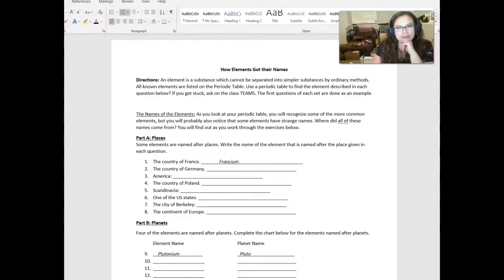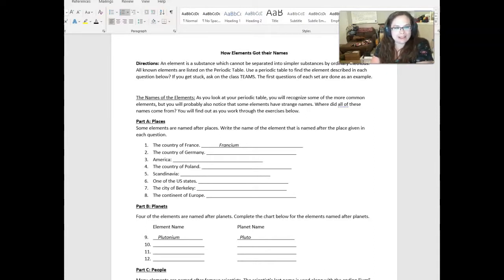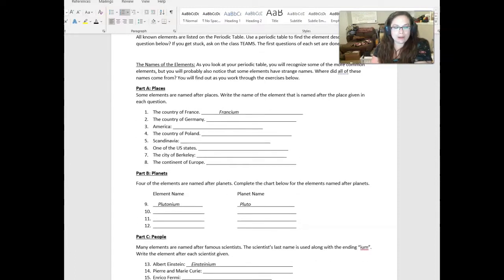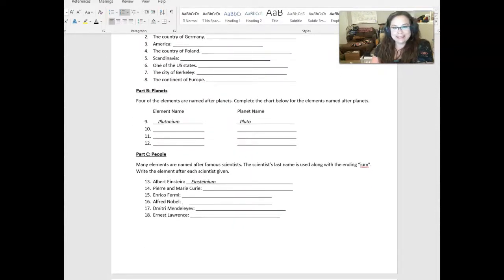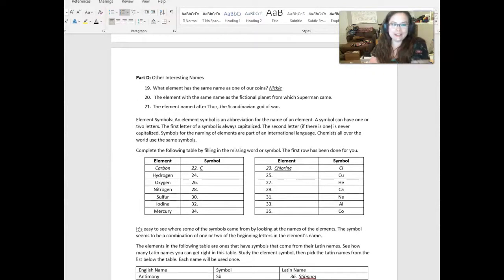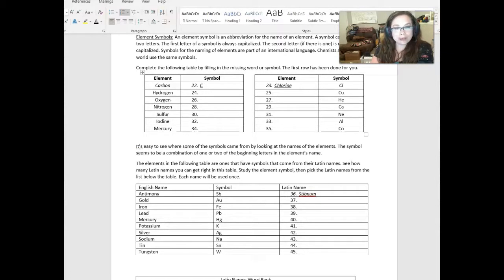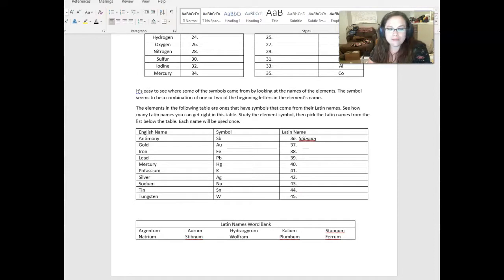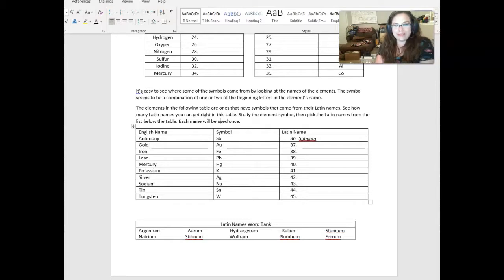Naming the Elements (Chemistry September 9, 2020)